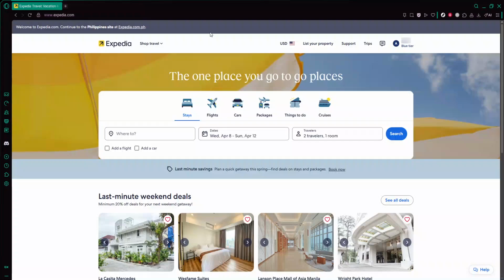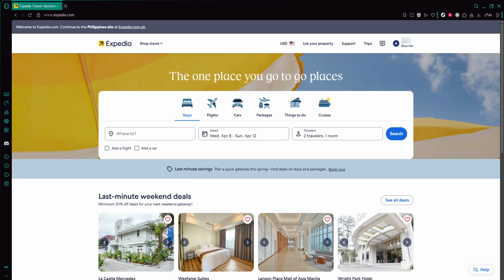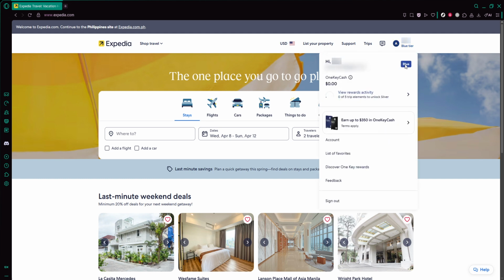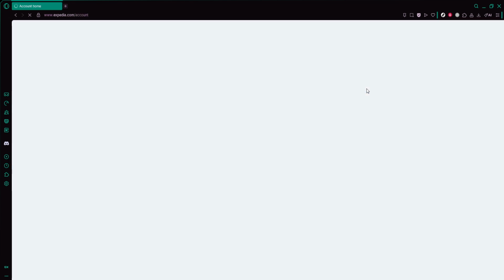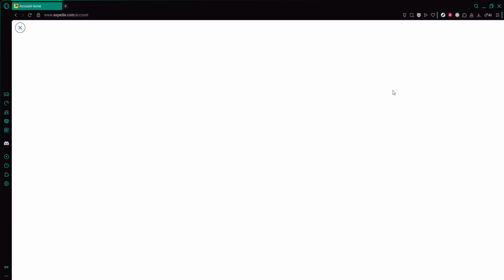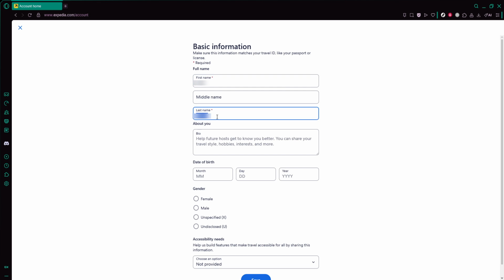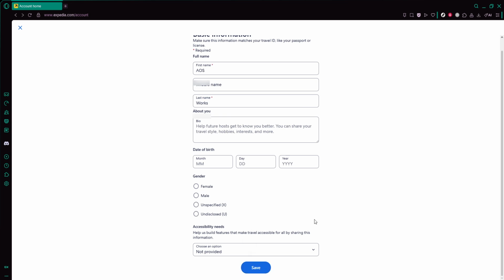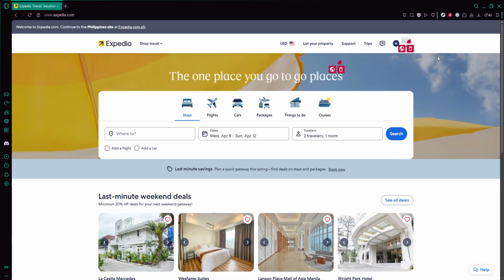How to Change Name on Expedia Account (Expedia Tutorial)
In this video, we guide you through the essential steps on how to change the name associated with your Expedia account. Whether you've experienced a legal name change or simply wish to update your account for travel convenience, our tutorial will provide clear instructions to navigate the process efficiently.

By watching this video, you will learn how to access your account settings, update your personal information, and ensure a seamless travel experience. Don't miss out on these valuable insights – watch till the end to get the most out of your Expedia account!